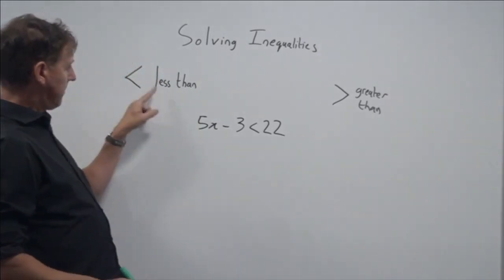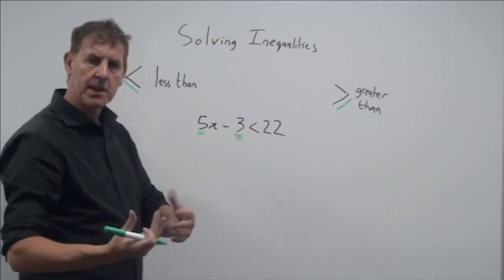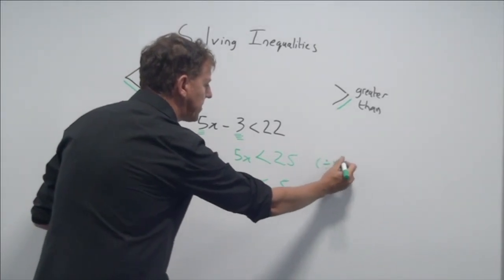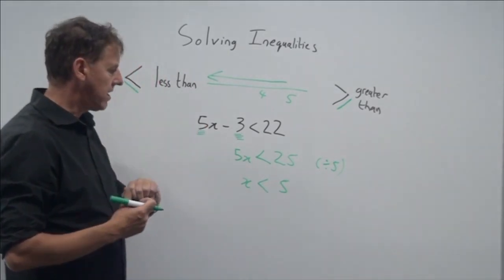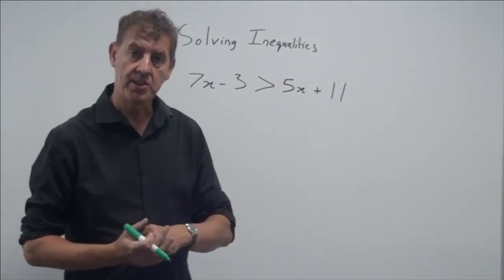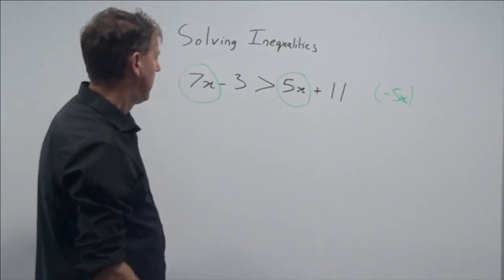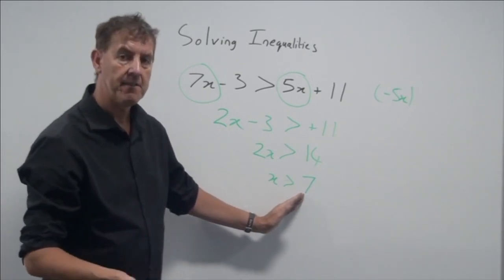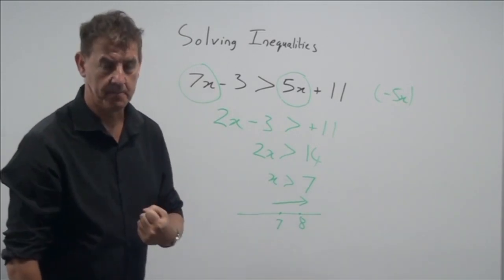GCSE Maths | Solving inequalities part 1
In this video we look at how to solve inequalities